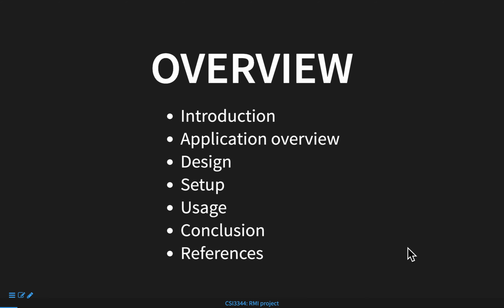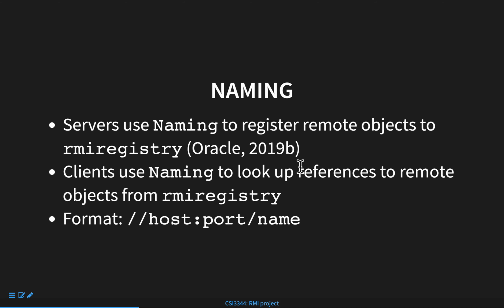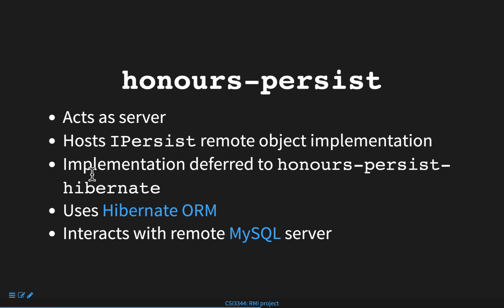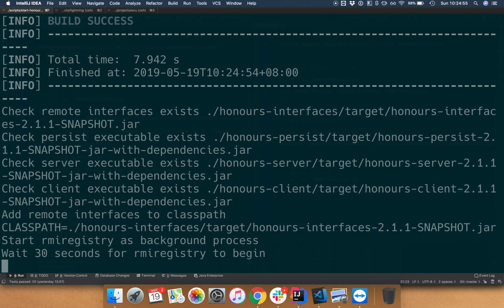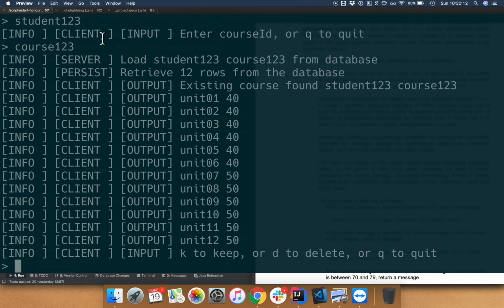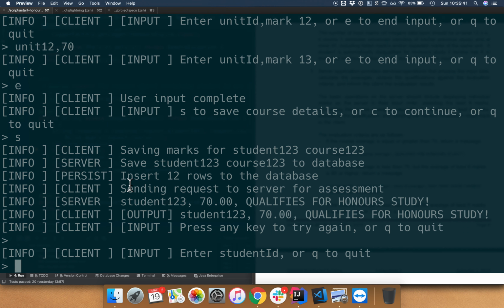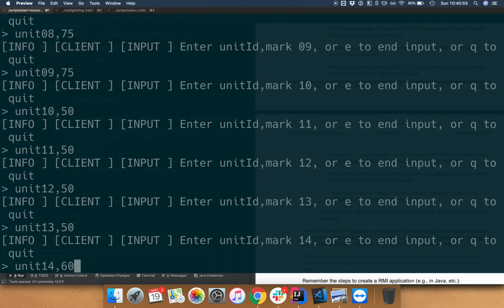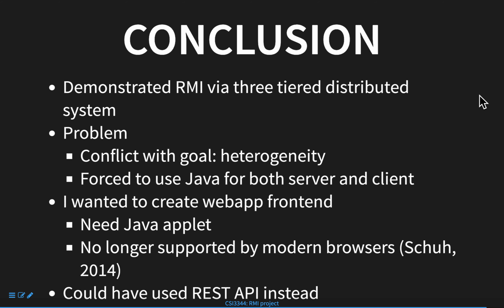CSI3344 A2: RMI Project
My video presentation for CSI3344 Assignment 2.